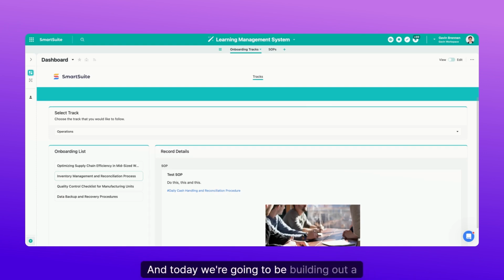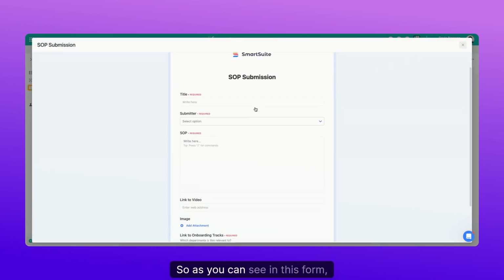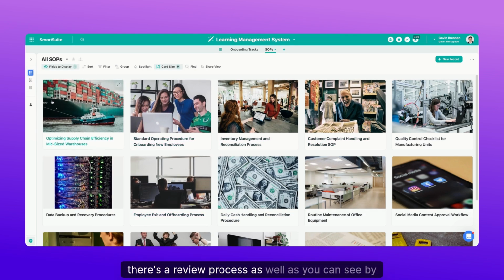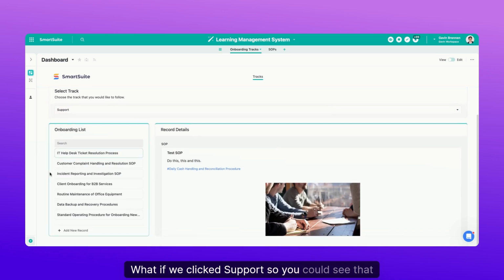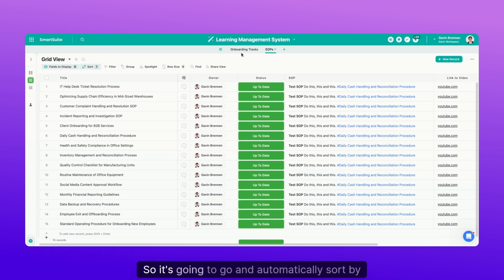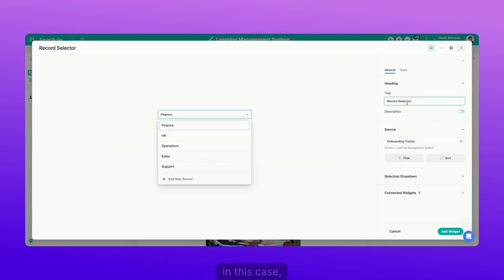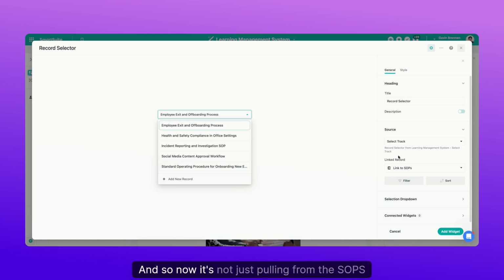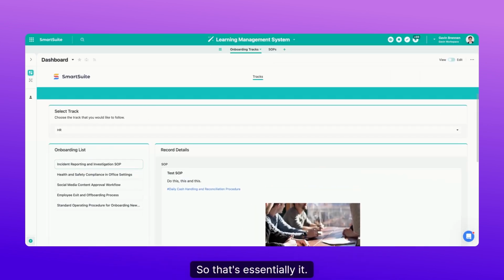Streamline Your Onboarding With A Learning Dashboard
Build a Learning Management System in SmartSuite to streamline onboarding, document processes, and empower your team with easy access to SOPs.

In this episode of SmartTips, Gavin Brennen walks you through:

✔️ Setting up a centralized table to store all your SOPs across departments.
✔️ Using SmartDocs, videos, and images to create rich, accessible documentation.
✔️ Linking SOPs to relevant departments via an Onboarding Tracks table.
✔️ Creating an interactive dashboard with record selectors and details widgets.
✔️ Automatically sorting learning tracks by priority using a Global Rank field.

Whether you’re onboarding new hires or leveling up your team’s knowledge, this Learning Management System ensures everyone knows exactly how to get the job done.

💡 Start building your SOP hub today to foster consistency and growth across your organization.

Chapters:
0:00 Introduction
0:30 The SOPs table and submission form
1:45 The onboarding tracks table
2:10 Picking a track on the dashboard
3:15 Creating the dashboard view
3:45 Linking two record selector widgets
4:55 Adding the record details widget
5:25 Wrap-up